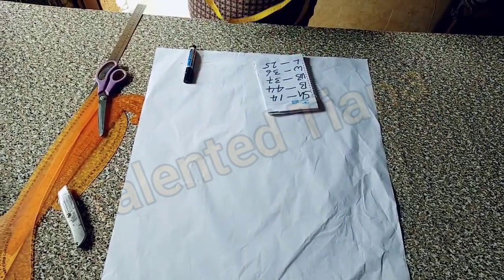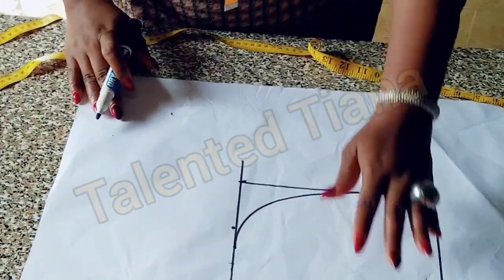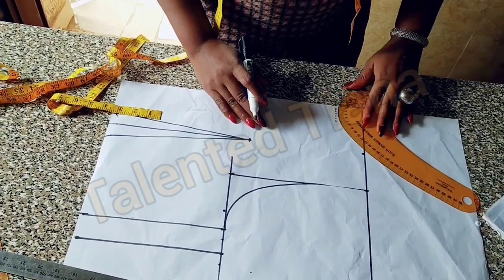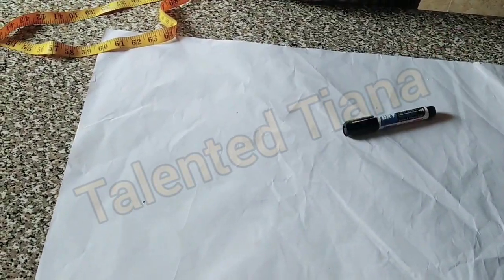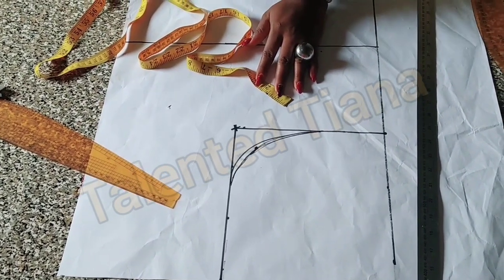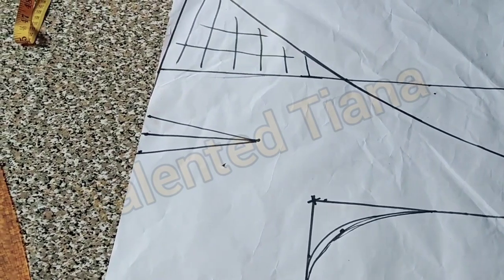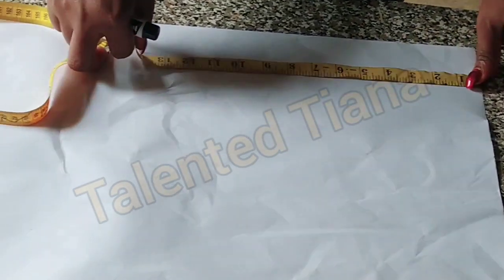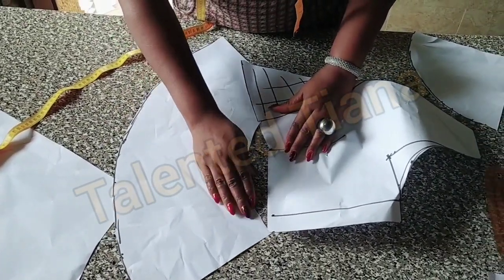DRAFTING OF OVERLAPPED PEPLUM TOP FROM SCRATCH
TOOLS

Taps
Curves
Pattern paper
Marker
Ruler
Measurements